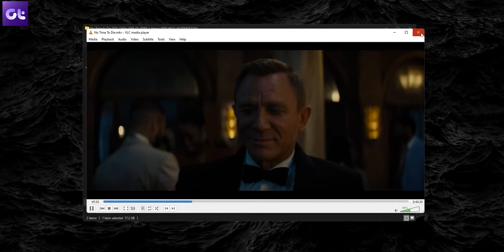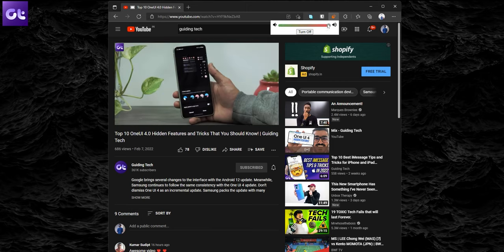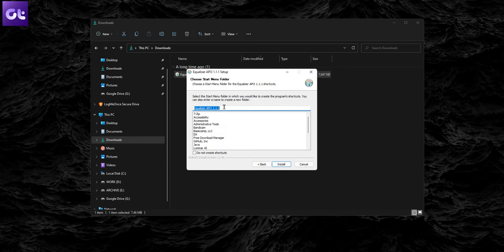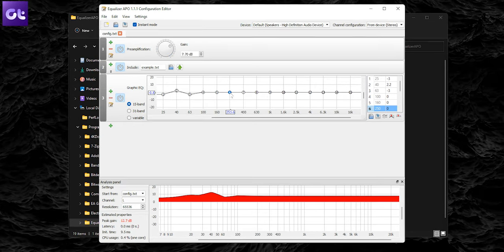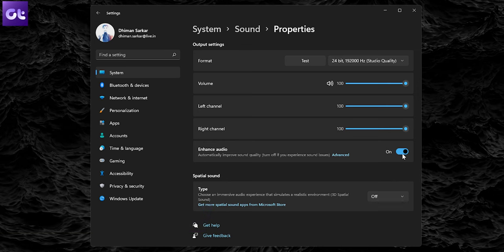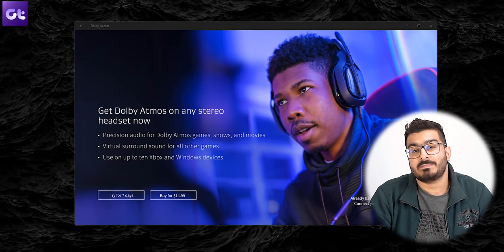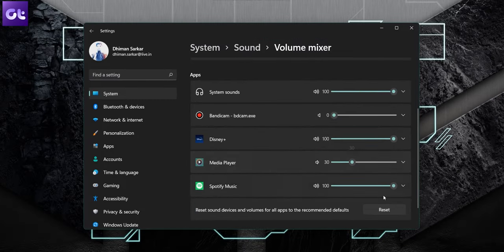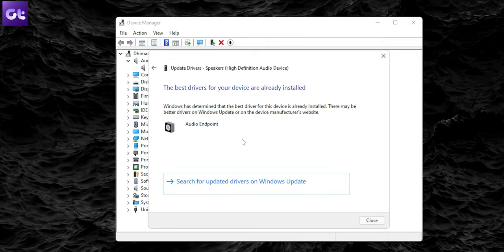Top 7 Ways to Get Louder Sound on Windows 11 | Guiding Tech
One of the most common problems in Windows is audio. You could have the most beastly hardware, but chances are, the sound output would not be that good. And with Windows 11, Microsoft has changed a lot of things. Well, if you feel your device needs a little touch-up in the audio department, here are 7 tricks you should definitely give a shot.